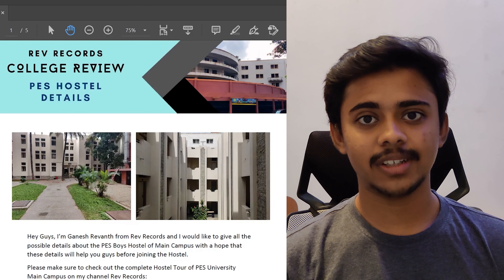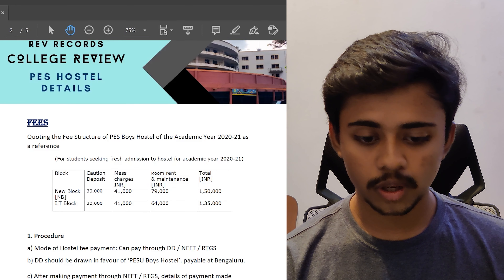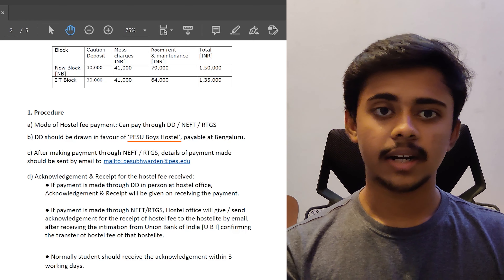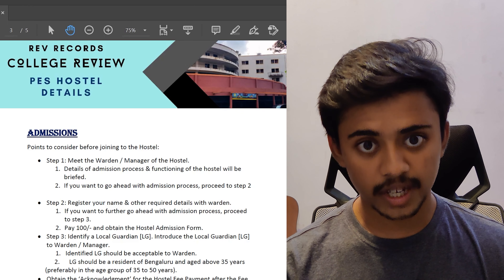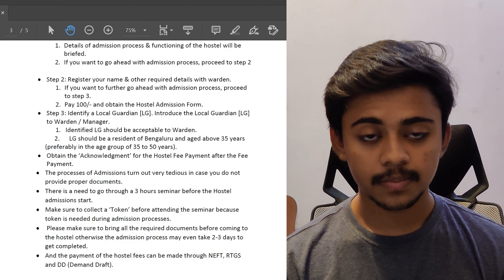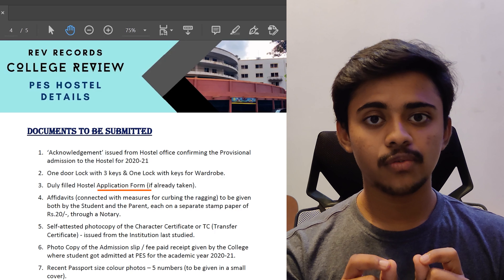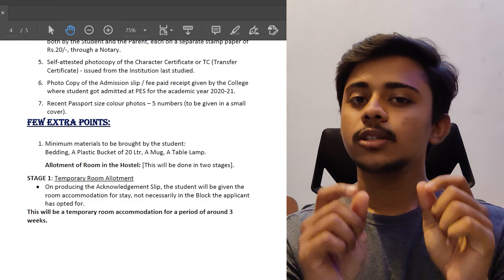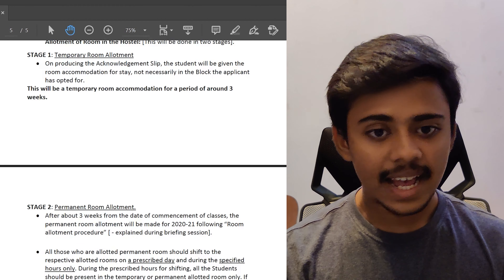PES BOYS HOSTEL Admission Processes | STEP BY STEP Detailed Explanation| PES University | RR Campus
Complete a Detailed Explanation about the ADMISSION PROCESSES for the PES University Boys Hostel in just 8 mins...

The PDF with all the Details: (Used in the Video)

Chapters:
0:00 - Intro
0:46 - Hostel Blocks
1:16 - Fee Structure
3:01 - Admission Processes
4:48 - Documents Required
6:02 - Few Extra Points

The Boys Hostel is inside the campus of PES University and it has 5 blocks that are:
1. IT Block
2. NB Block
3. NBX Block
4. MM Block
5. IH-Block(For Seniors)
The Hostel is very strict in terms of certain aspects like attendance, Id Cards, mess booking, etc.
For freshers joining this hostel, the processes of admissions are a bit tedious if you do not provide proper documents; You need to go through a Long seminar before the hostel admission processes start, so please bring each and every document beforehand to get the admissions done smoothly.
In the first month, the mess of your choice would be allotted to you during the hostel admissions but the bookings for the following months would be through an app called 'Space Basic'.
There are three messes in total, they are:
1. Hostel Mess (South Indian Food + Non-Veg)/Best Breakfast.
2. Namdhari Foods(Only Veg)
3. Food Court (North Indian Food + Nonveg almost every day).
There is also a bakery which closes by 10:30pm
Some Rules: (The ones we don't like)
1. Attendance is mandatory every day ( From 9 to 10 pm).
2. The curfew time is 9'o Clock.
3. Shorts within the Hostel area is strictly refused.
4. Birthdays in rooms are not permitted (But we still do celebrate birthdays 😜and also get caught many times.)
Make sure to enjoy your Hostel days to the fullest.😁

For Other Queries about the hostel:
PES Hostel Warden: